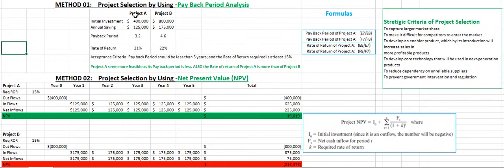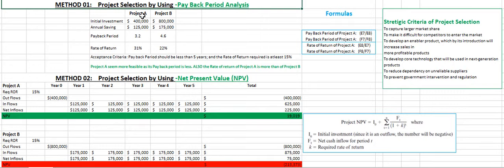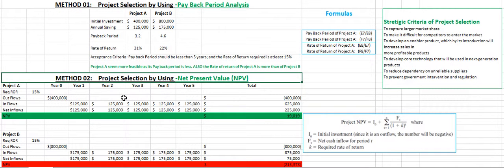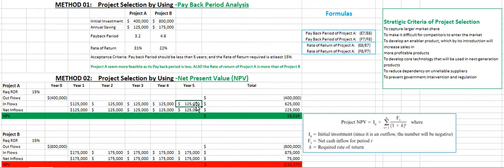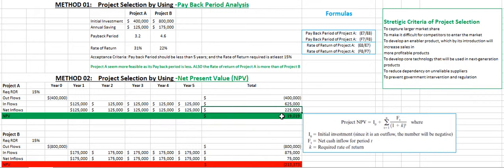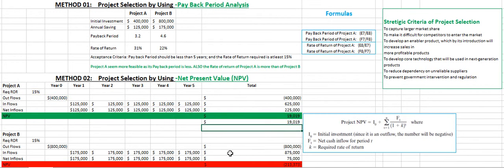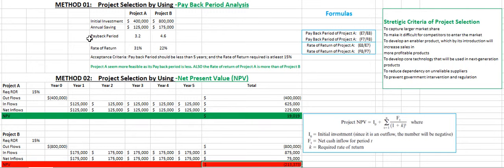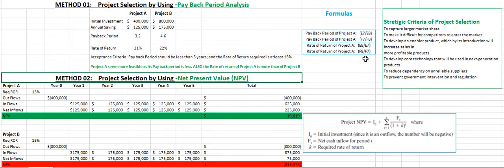Project Selection Criteria Using Payback and Net Present Value Method